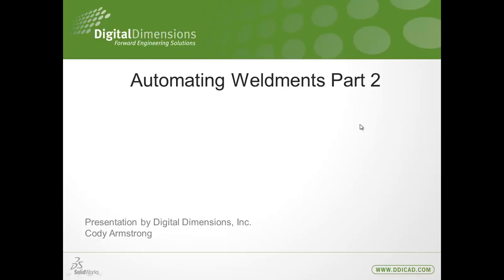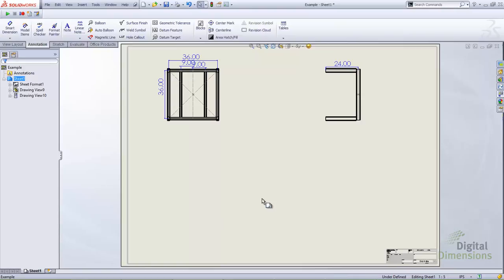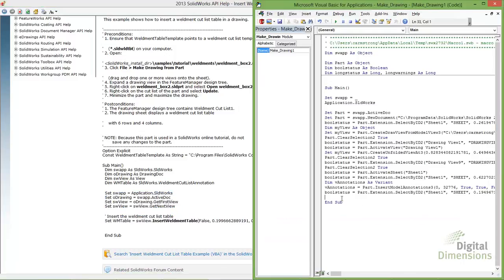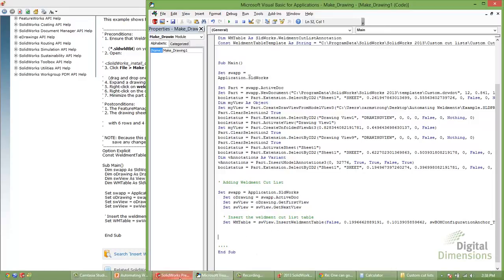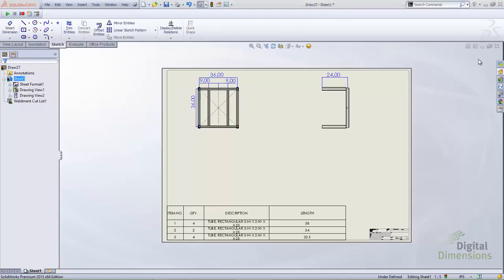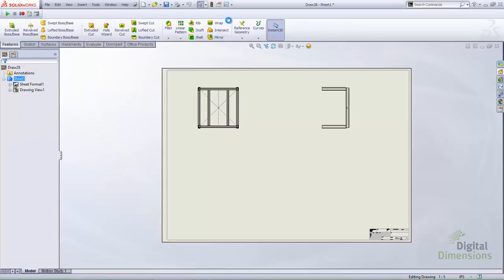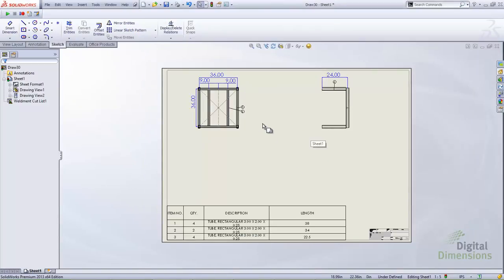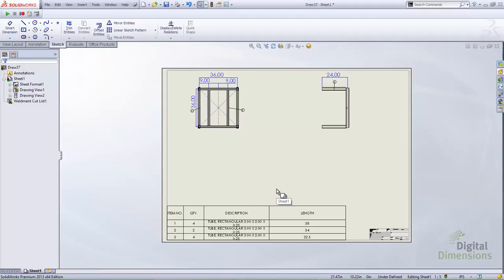Video Archive: Automating Weldments Part 2